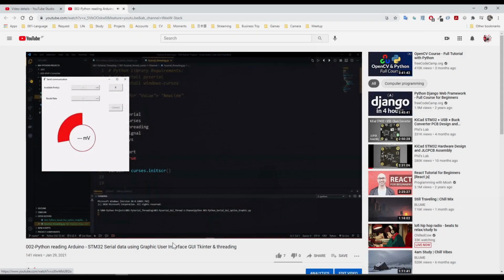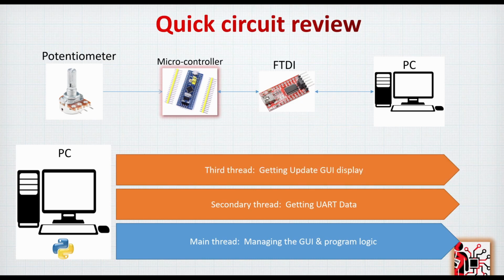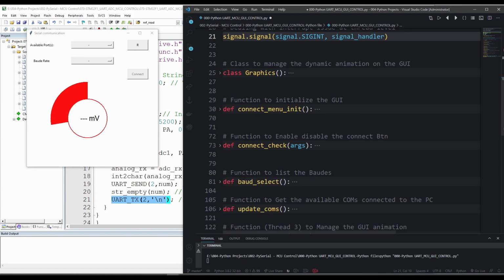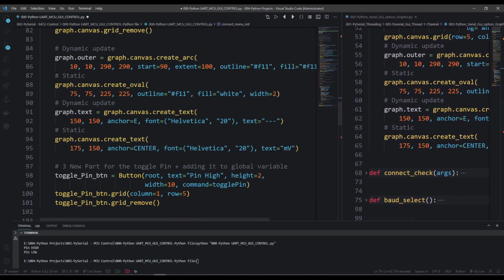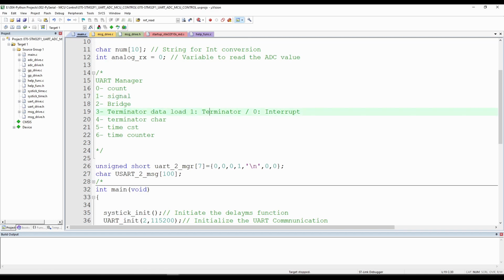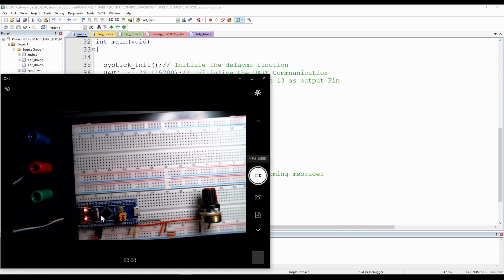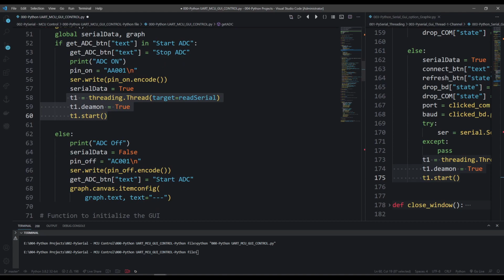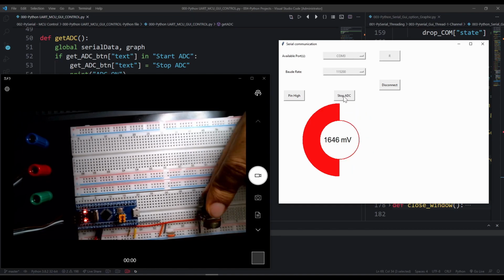003-Python logic to control and read data from Microcontroller for STM32 or Arduino MCU using UART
The code that we made together in this video Download is available on this Github

BluePill (STM32F103C8)

In this tutorial, on top of the previous tutorial we are going to Control the MCU action using Python with it's various libraries (Tkinter, Pyserial...), we are going to have to main examples which are toggling an Led and reading the ADC data

This  tutorial is divided into 5 steps and the topic timeline will be as bellow:

00:00 - The project

01:01 - Tutorial Overview

04:37 - Review previous code

05:40 - Setup initial basic graphics

10:28 - Pin Toggle Logic & code

21:35 - ADC data read logic & code